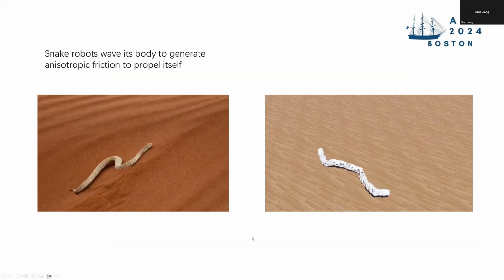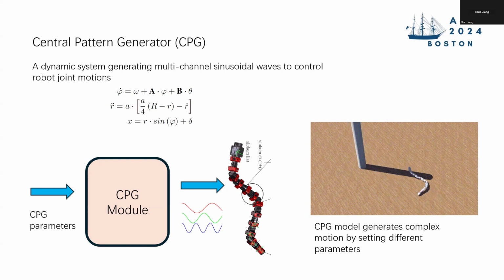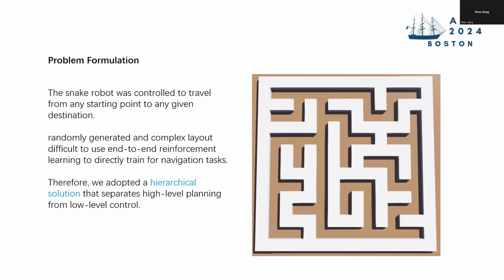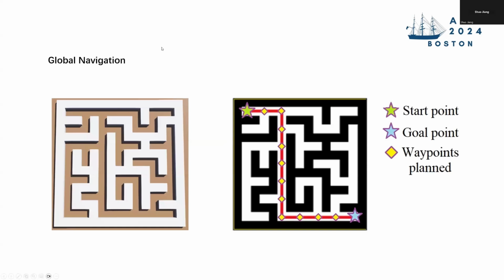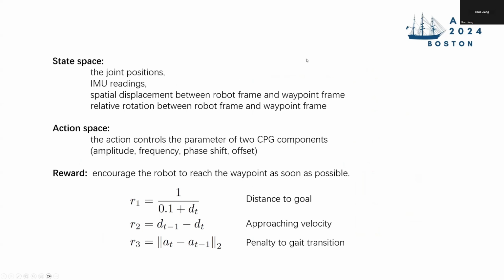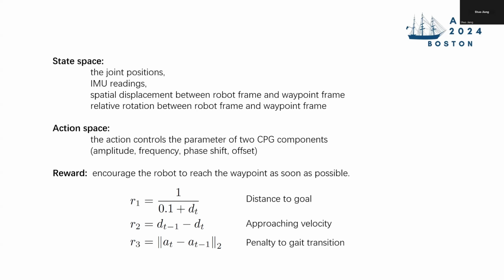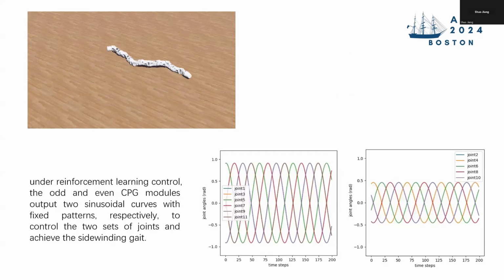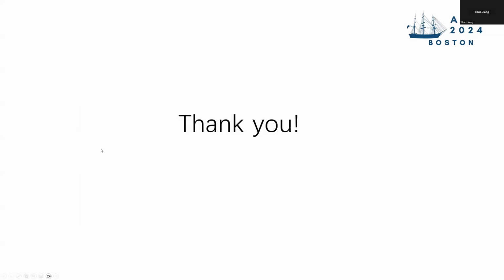AIM 2024: Hierarchical RL-Guided Large-scale Navigation of a Snake Robot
Classical snake robot control leverages mimicking snake-like gaits tuned for specific environments. However, to operate adaptively in unstructured environments, gait generation must be dynamically scheduled. In this work, we present a four-layer hierarchical control scheme to enable the snake robot to navigate freely in large-scale environments. The proposed model decomposes navigation into global planning, local planning, gait generation, and gait tracking. Using reinforcement learning (RL) and a central pattern generator (CPG), our method learns to navigate in complex mazes within hours and can be directly deployed to arbitrary new environments in a zero-shot fashion. We use the high-fidelity model of Northeastern's slithering robot COBRA to test the effectiveness of the proposed hierarchical control approach.